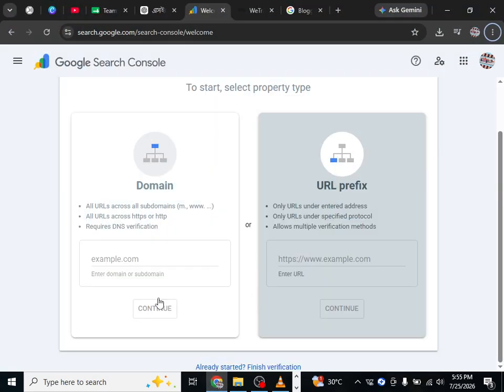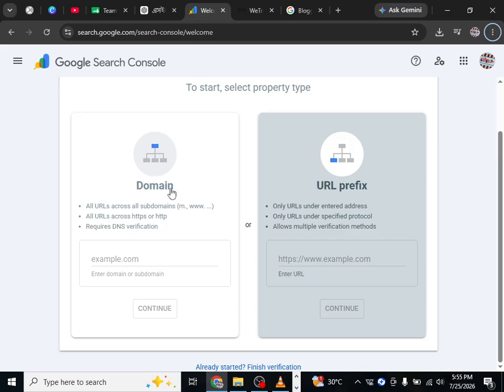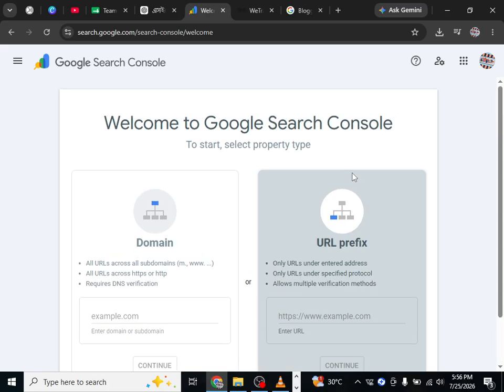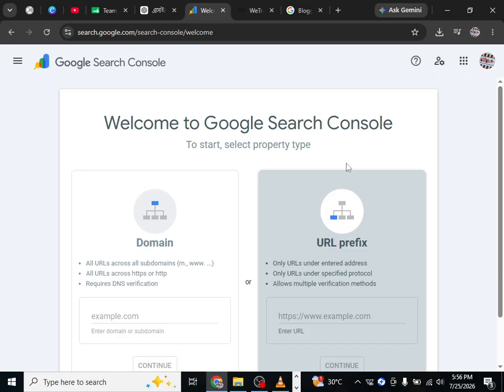How to Improve SEO Using Google Search Console Full Guide 2026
Learn how to improve your website SEO using Google Search Console in 2026. Discover practical SEO tips using performance reports, indexing tools, keywords, and technical SEO improvements.